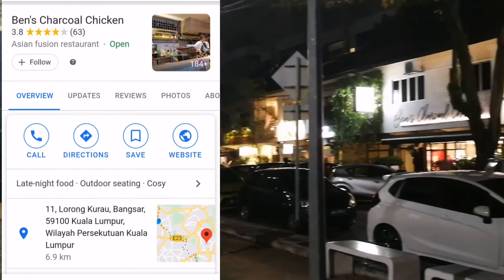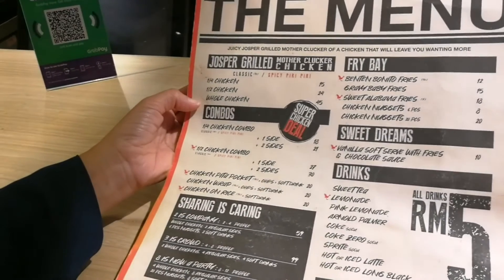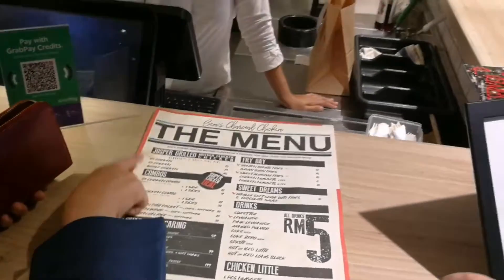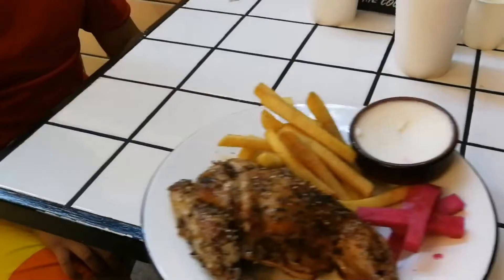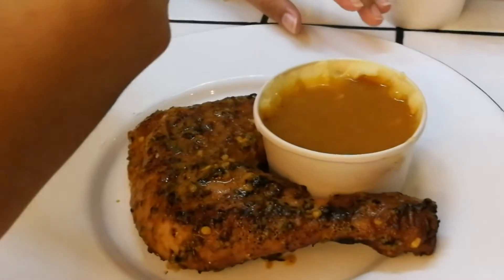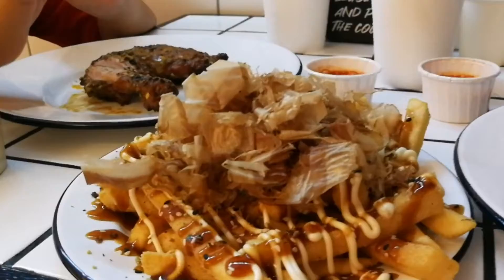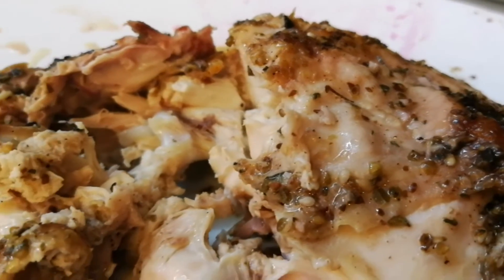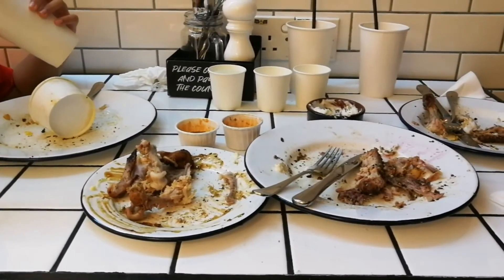Food: Ben Charcoal Chicken Bangsar. KL.